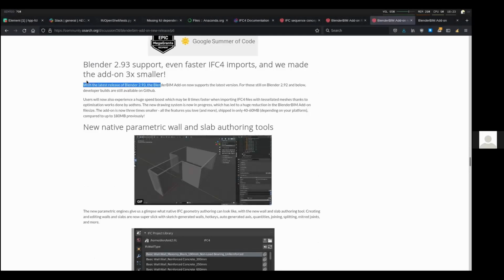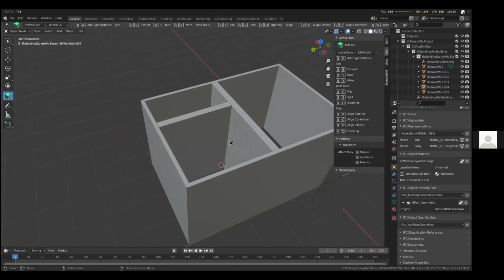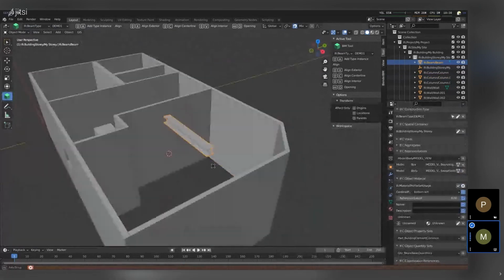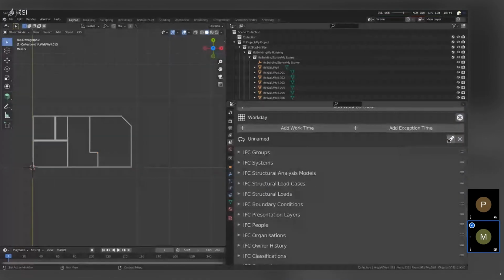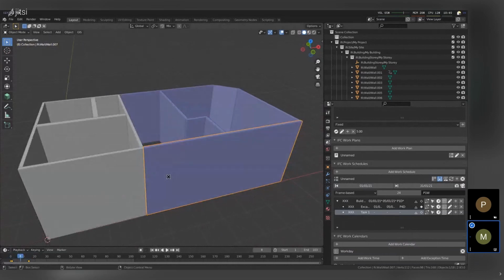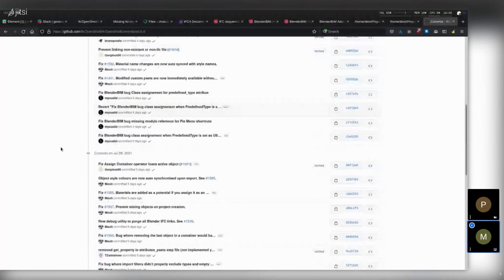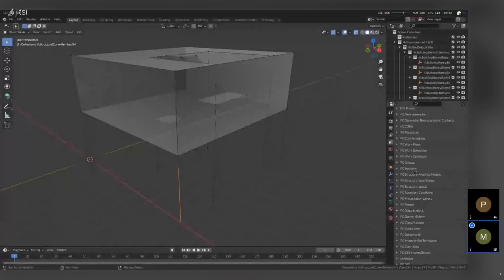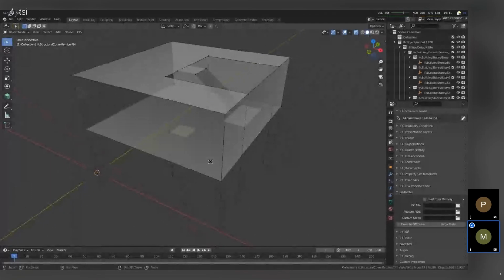BIMvoice#🎙️BlenderBIM Add-On Version 0.0.210605 With Dion Moult (Part 1)